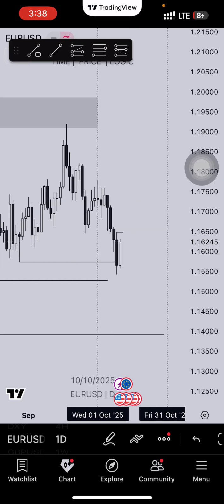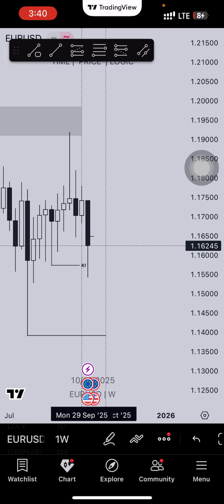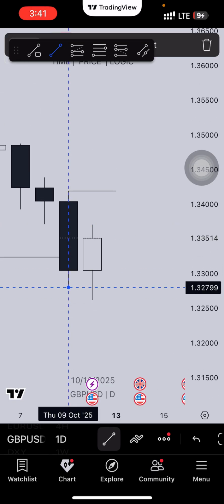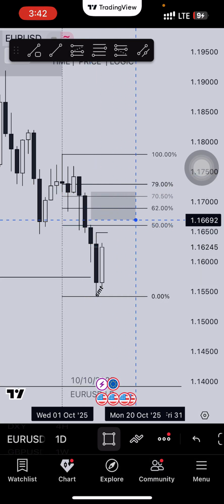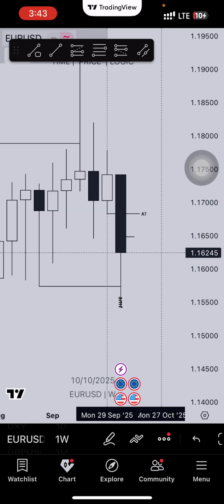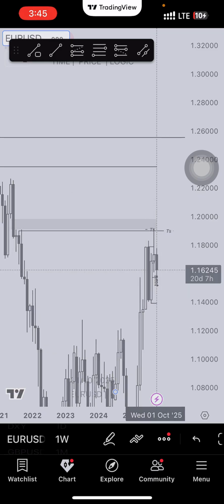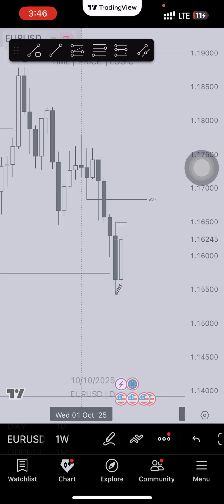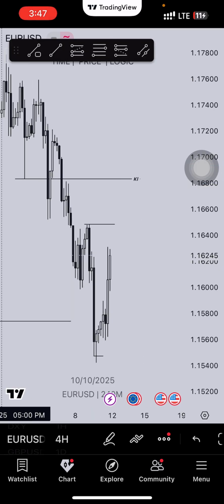Weekly outlook for the third week of October 2025. EURUSD